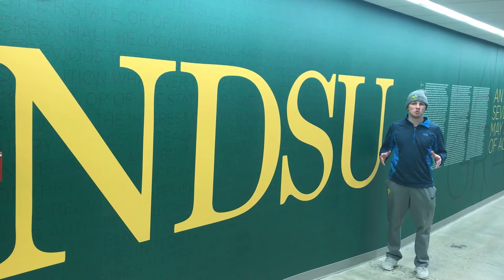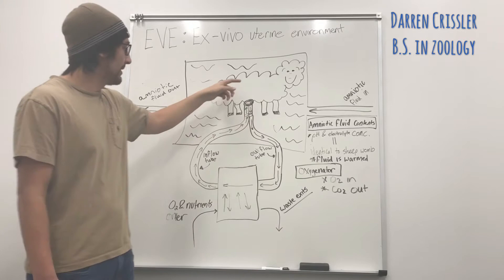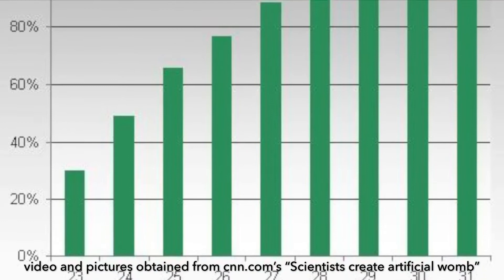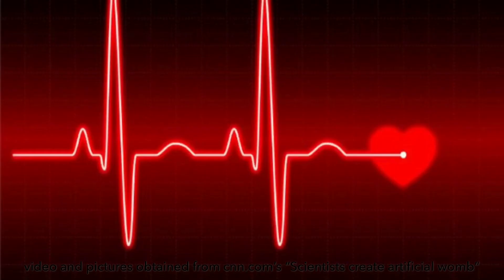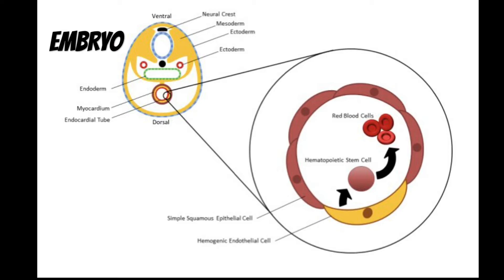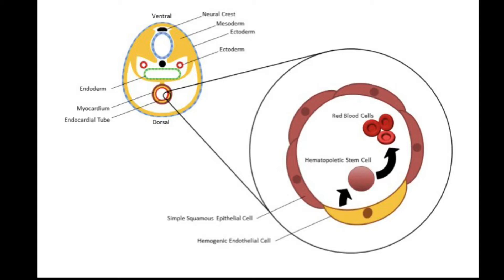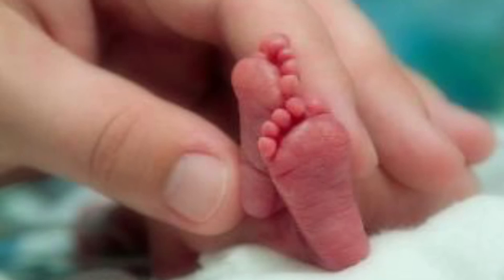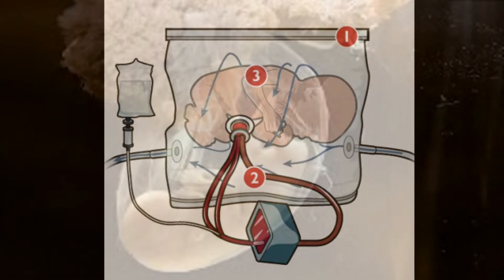The artificial womb